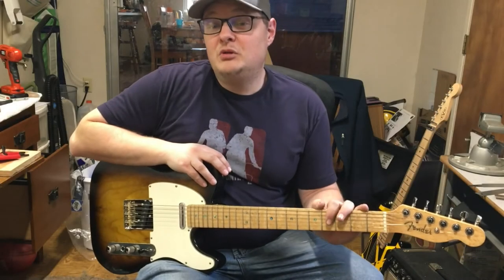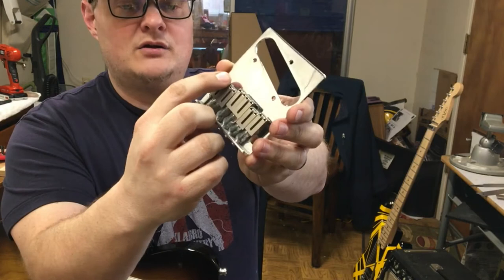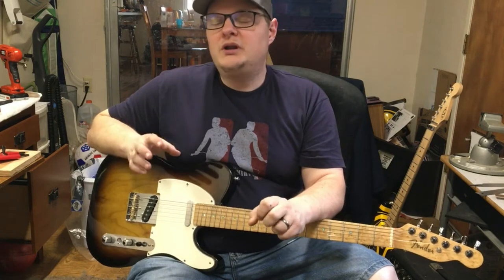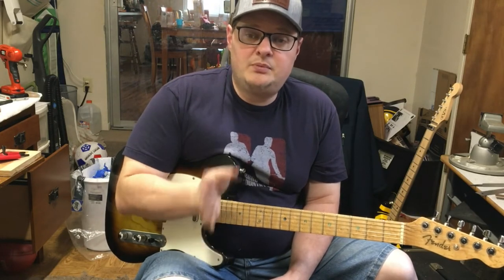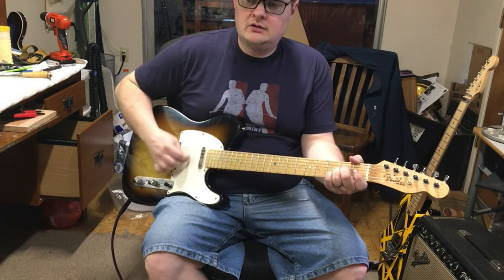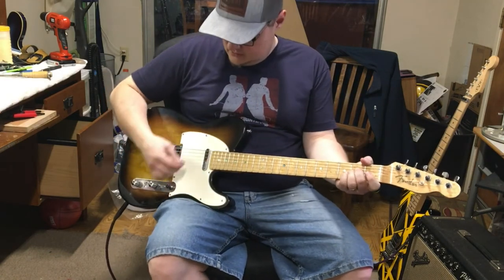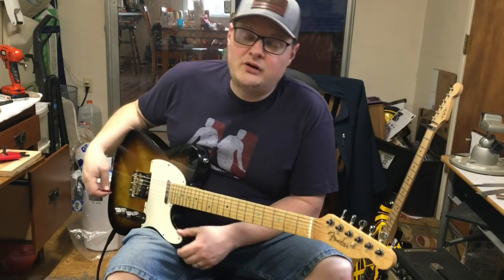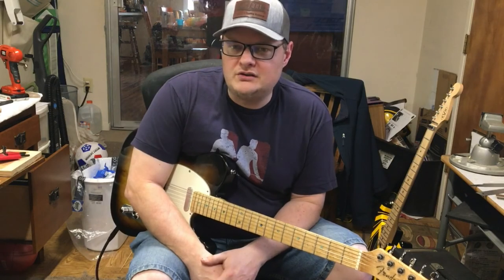Brass Saddles V. Steel - Can You Hear the Difference?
This week I take a look at the tonal comparisons between brass saddles and steel saddles on a Telecaster style guitar.  This was a fairly simple modification that made a pretty big difference.  Tell me how you thought it sounded with the new saddles!